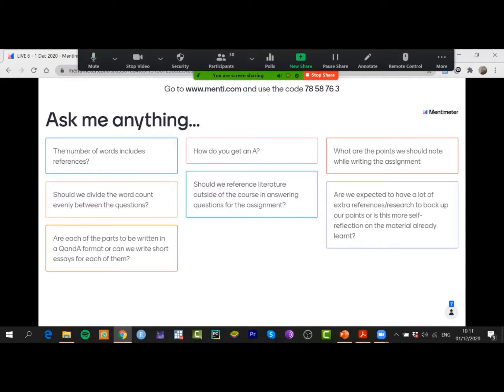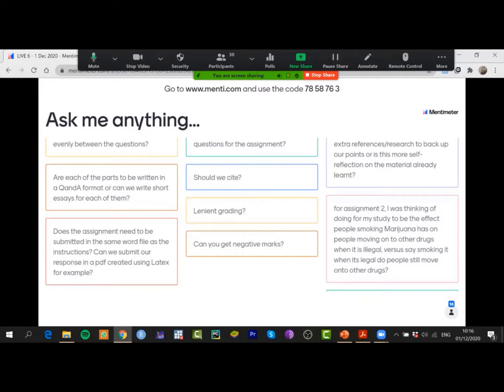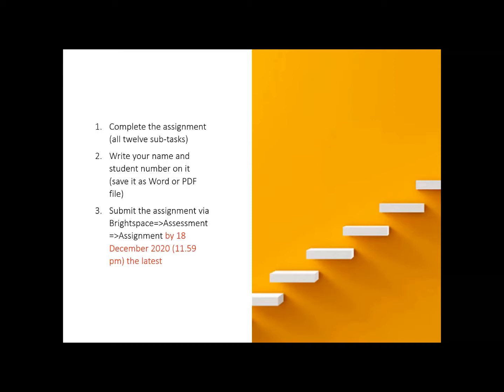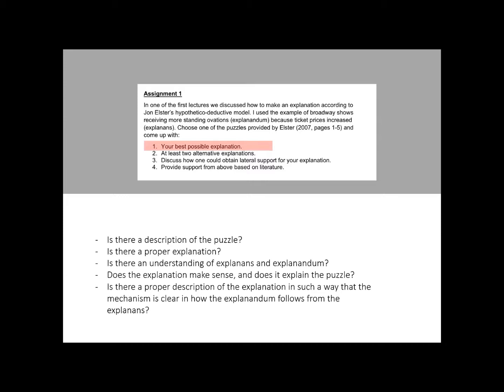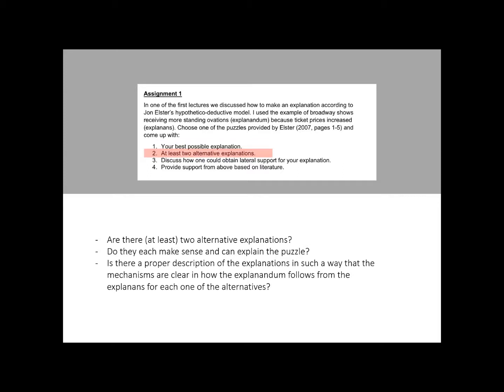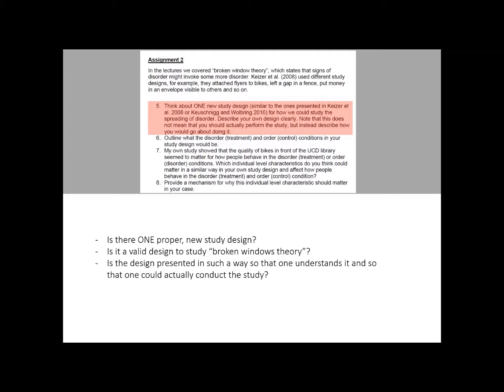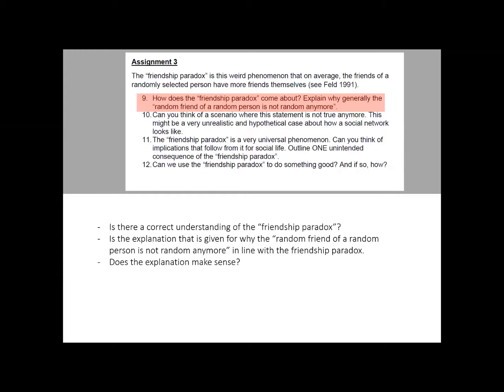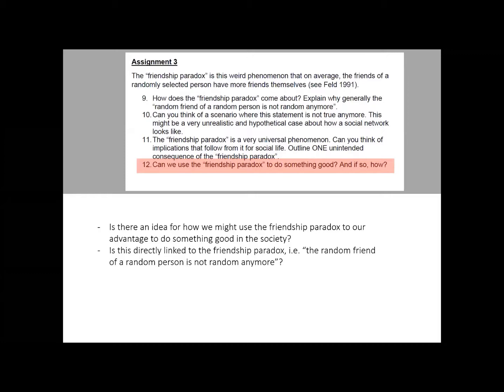Grand Finale - Assignment